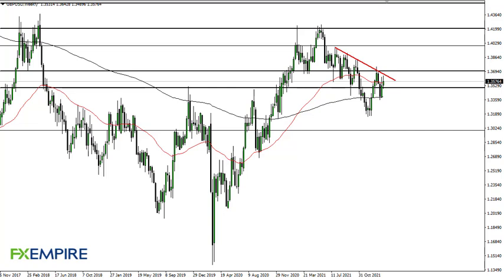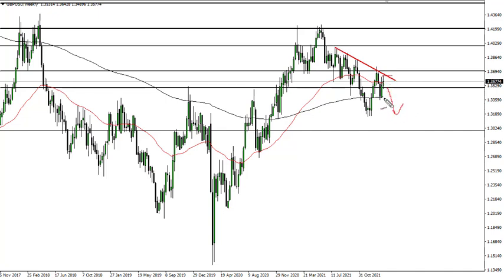GBP/USD Technical Analysis for the Week of February 14, 2022 by FXEmpire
The British pound has initially tried to rally during the trading week, but as you can see, we have given back quite a bit of the gains.